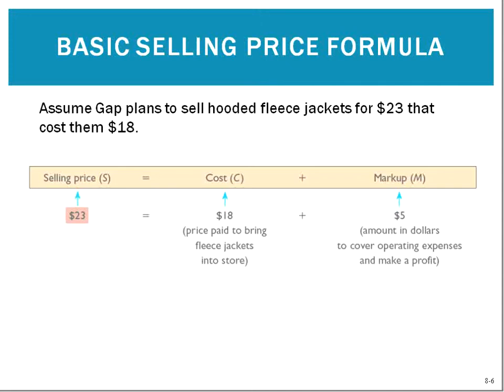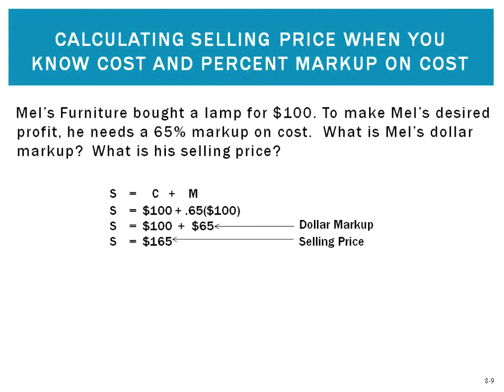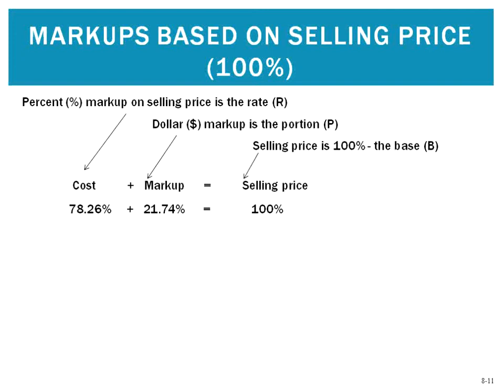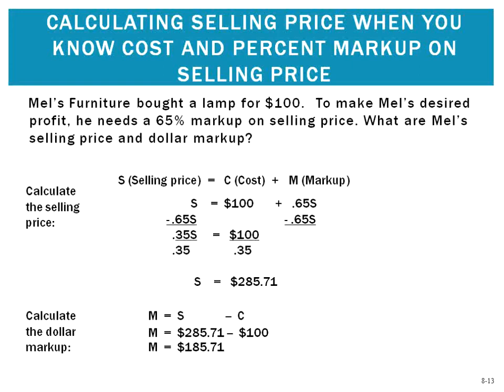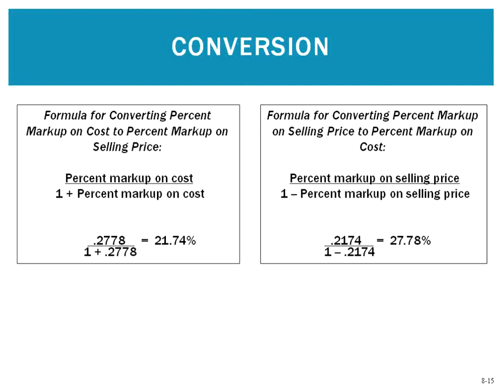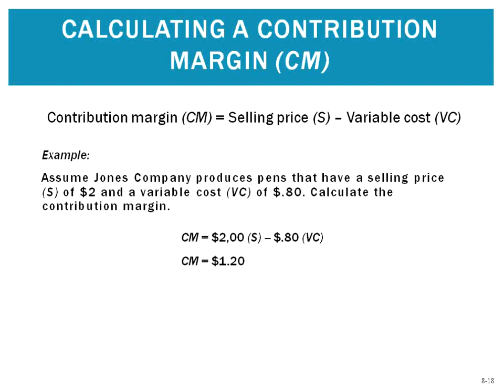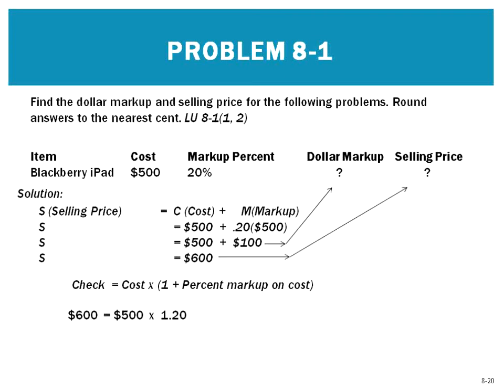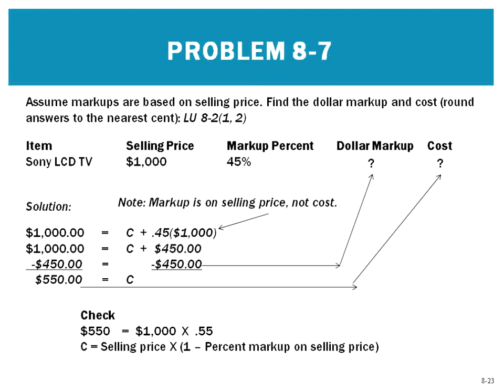Business Math CCC Week 3 Chapter 8 Lecture